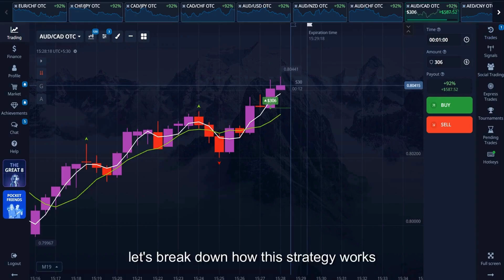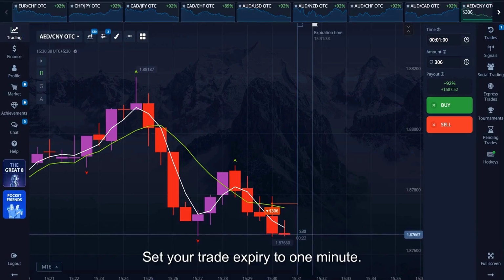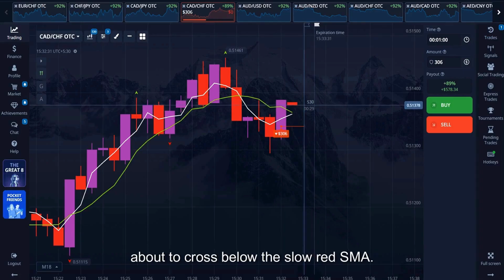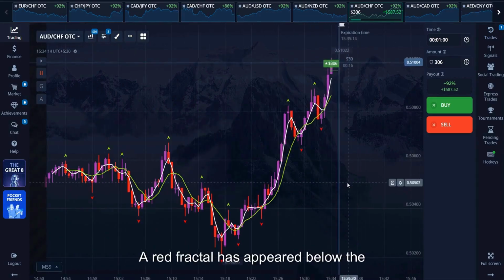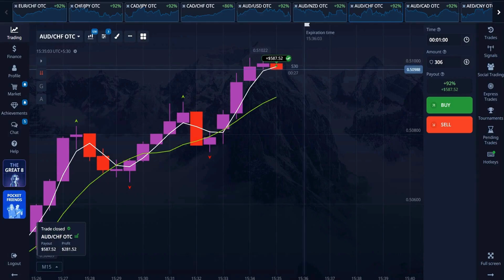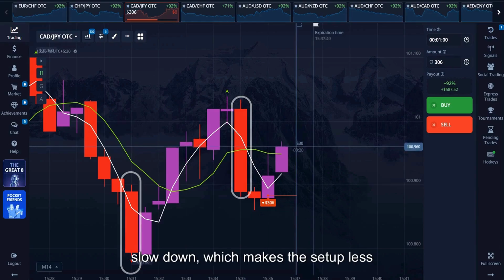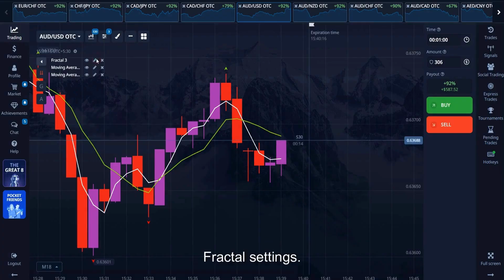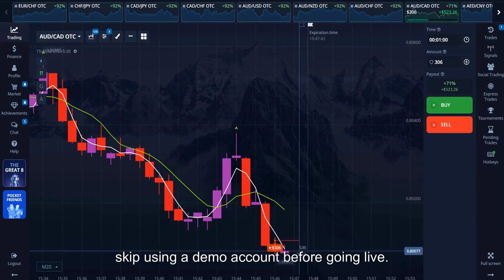How To Trade Forex With Fractals And SMA Crossovers (Forex, Stocks, Crypto)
To Open A FREE $50K Demo Account Go To Link in Channel Bio And Comments. Unlock the power of the Fractal Indicator with the 3 SMA and 7 SMA crossover strategy and take your trading to the next level. This simple yet powerful setup combines trend confirmation, breakout entry signals, and momentum tracking, making it ideal for forex, stock, and crypto trading.

In this video, you’ll learn:
✅ How fractals identify market turning points and breakouts
✅ Why the 3 SMA vs 7 SMA crossover provides reliable trend direction
✅ Step-by-step entry and exit rules for this strategy
✅ Risk management tips using fractal levels as stop-loss points
✅ How to apply this system for scalping, day trading, and swing trading

Whether you’re a beginner or an experienced trader, this strategy can help you filter out false signals, improve accuracy, and boost profitability.

📊 Works on forex pairs, stocks, and crypto (like Bitcoin & Ethereum)
⏰ Adaptable to all timeframes – from 1-minute scalping to daily swing trades

The Fractal Indicator combined with the 3 SMA and 7 SMA crossover offers traders a powerful method to identify market reversals and trend continuation setups. Fractals highlight potential turning points in price action, showing where the market may stall or reverse. By pairing fractals with short-term moving averages like the 3 SMA and 7 SMA, traders gain a clearer picture of momentum shifts and possible entry points. This makes the strategy useful for scalpers, day traders, and swing traders who rely on precision in fast-moving markets.

When the 3 SMA crosses above the 7 SMA, it signals bullish momentum, and traders can confirm the move by checking for an upward fractal breakout. Conversely, when the 3 SMA crosses below the 7 SMA, bearish pressure is building, and a downward fractal confirmation strengthens the signal. This dual confirmation reduces false entries that can happen when relying on moving averages or fractals alone. Using this setup helps traders filter out noise while improving the probability of catching strong trends early.

The Fractal + SMA crossover strategy can be applied across multiple timeframes, making it highly flexible for forex, stocks, and crypto markets. Many traders use fractals as breakout triggers, while the moving average crossover provides trend direction. By aligning both signals, traders can enter trades with greater confidence and manage risks more effectively. For best results, this strategy should be combined with proper risk management tools such as stop-loss placement below fractal levels or trailing stops to lock in profits during strong trending conditions.

Money Management:
It is important to follow up with this strict rule of investment: